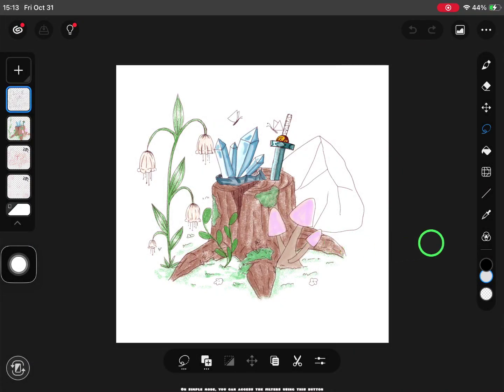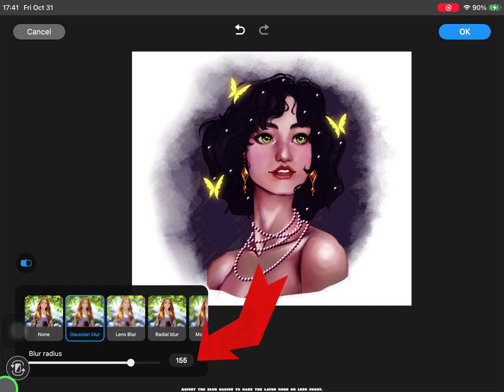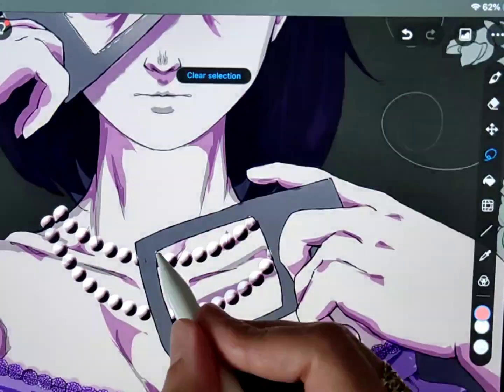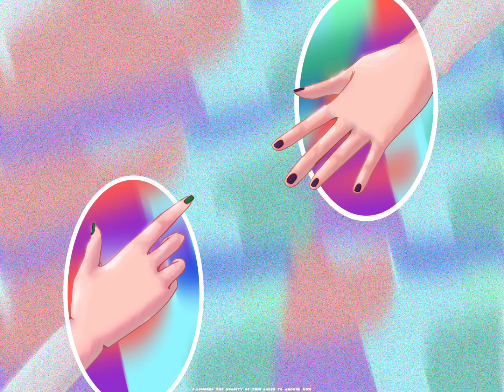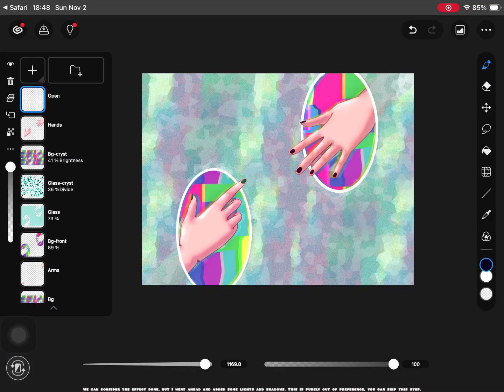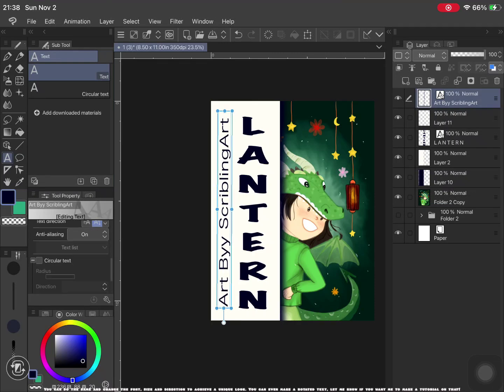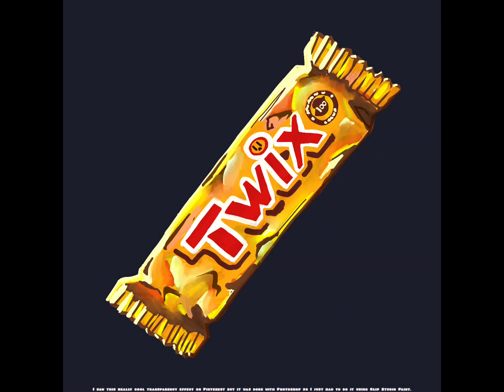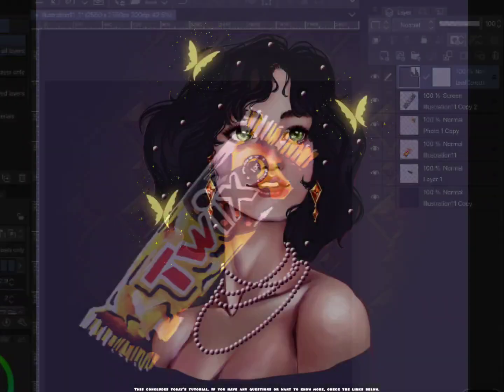✨ Transform Your Art with Filters in Simple & Studio Mode! | Clip Studio Paint Tips by ScriblingArt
Dive into the magic of Clip Studio Paint with this quick and fun tutorial! 🌟 Learn how to supercharge your artwork using powerful filters in both Simple and Studio Modes. Whether you're a beginner sketching on the go or a pro refining detailed illustrations, these tips will help you add stunning effects, enhance colors, and experiment without losing your original layers.

Ready to level up? Submit your own Clip Studio Paint tips, hacks, or artwork to feature in future videos! DM on Instagram @scriblingart. Let's build the ultimate art community together! 🎨
What's your favorite filter? Drop it in the comments below!

Tools Mentioned:

Clip Studio Paint (PRO or EX version recommended for full features)

Follow for More: Instagram @scriblingart | Twitter @ScriblingArt | TikTok @scriblingart